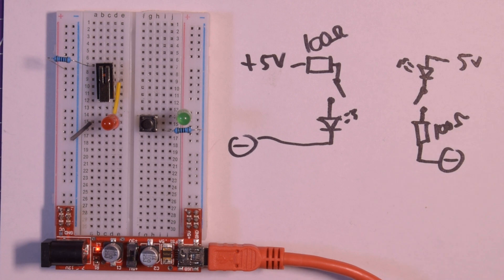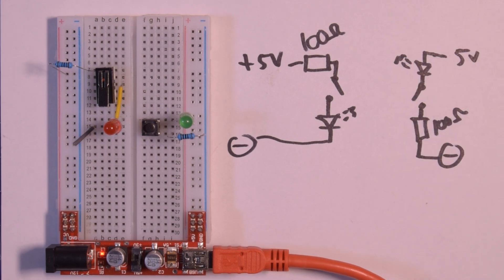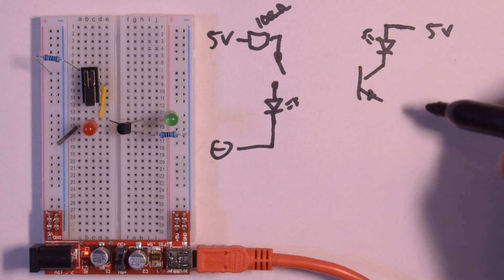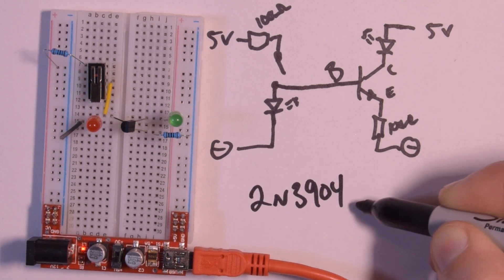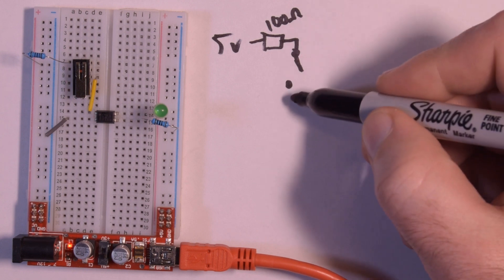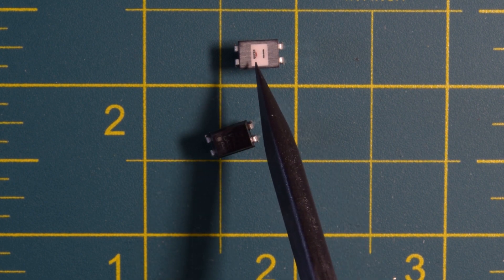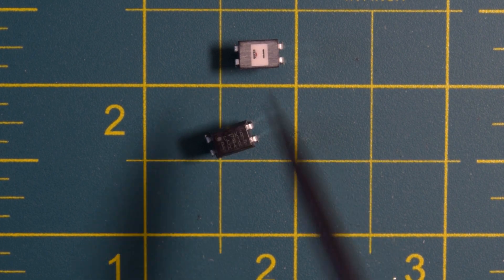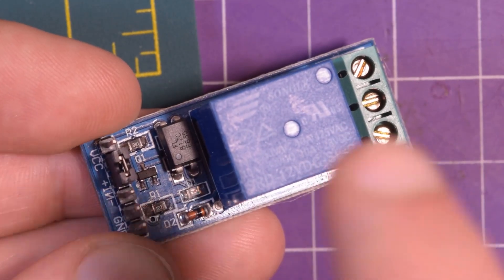How Does An Optocoupler Work? PC817 Investigation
Taking a look at the PC817 optocoupler and at the same time, I show equivalent circuits, how to use it in a circuit and also what it looks like on the inside!